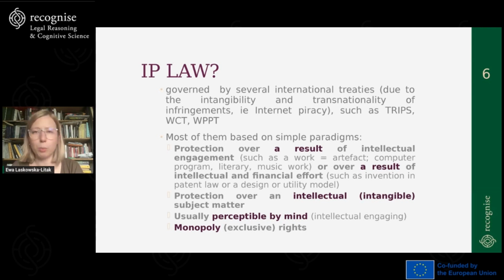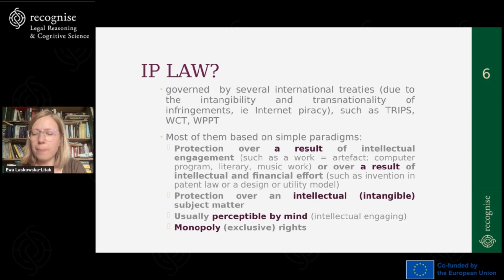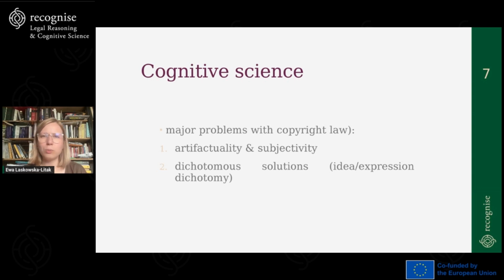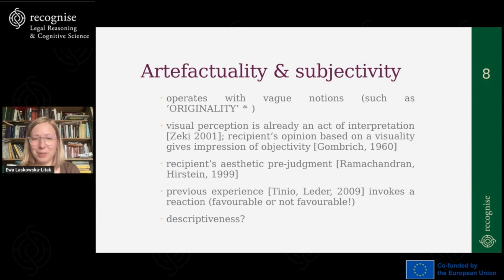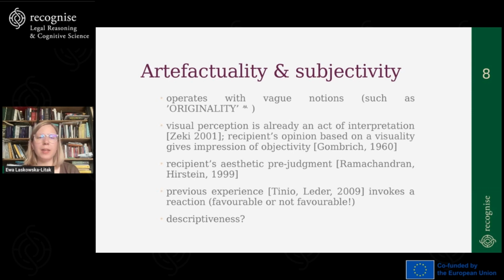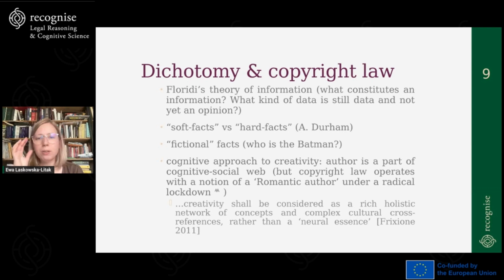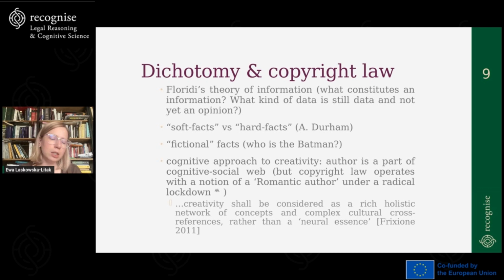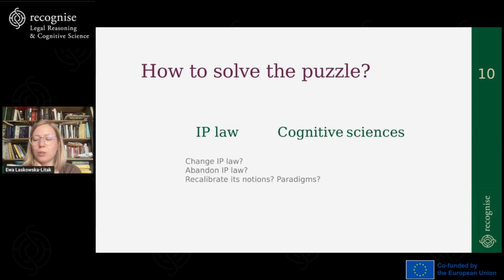Ewa Laskowska-Litak, IP Law and Cognitive Science (Part 2)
The lecture refers to the interconnection between intellectual property law and cognitive science(s). It presents a short summary of the historical evolution of IP law (particularly copyright law) and refers to current problems and dangers that confront the foundations of the intellectual property system: artificial intelligence, datafication and the impact of naturalisation of law.